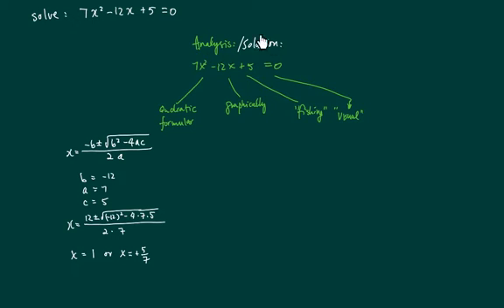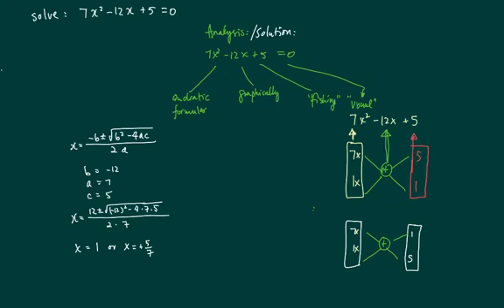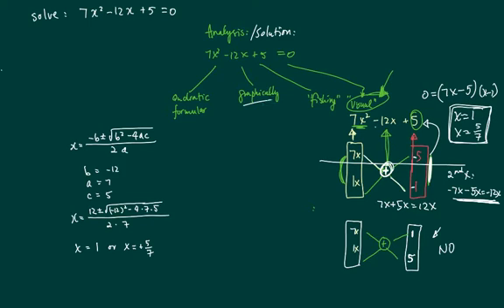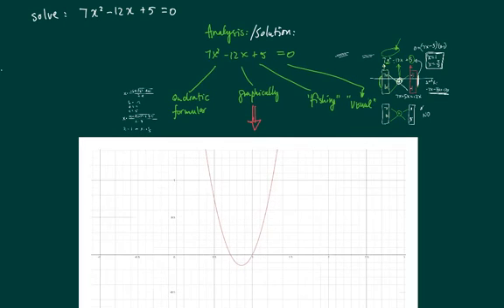Ways to solve a quadratic equation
Here I show you four different ways to solve the equation 7x^2-12x+5=0